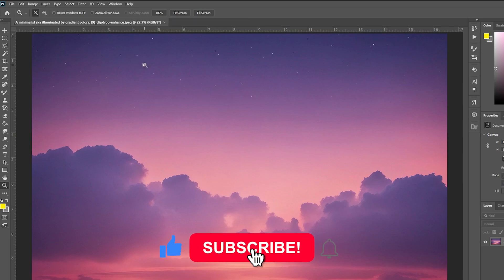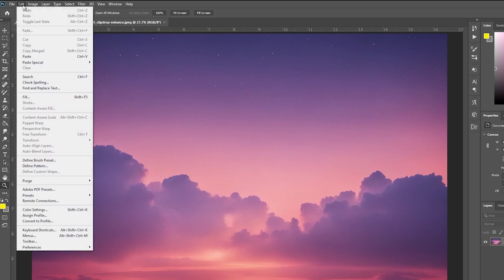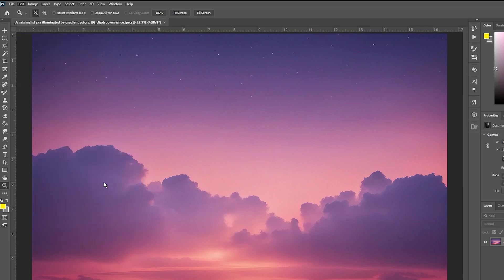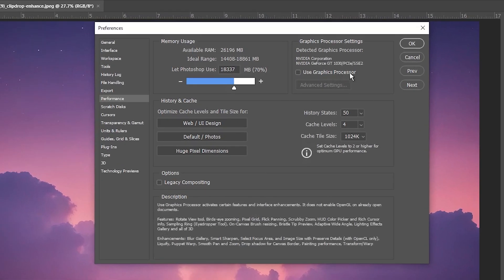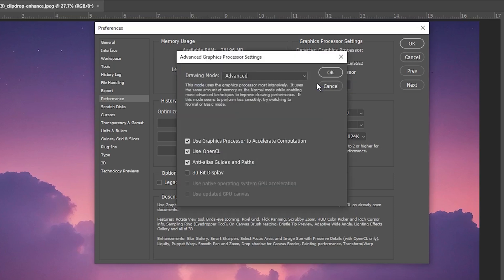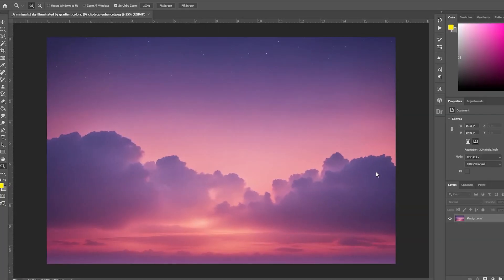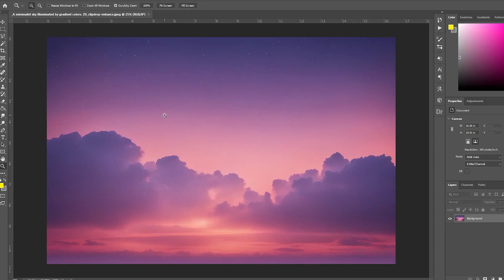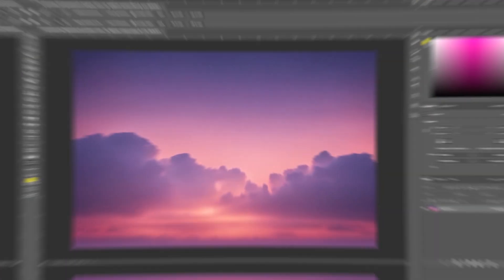How to Enable Scrubby Zoom in Photoshop - Quick Tutorial (Scrubby Zoom Photoshop Fix)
Is Scrubby Zoom in Photoshop not working? Or maybe you’ve heard of it but don’t know how to turn it on? In this quick Photoshop tutorial, I’ll show you exactly how to enable Scrubby Zoom so you can zoom in and out smoothly with just a click and drag.

Scrubby Zoom is an interactive zoom feature in Photoshop that allows you to click and drag left or right to zoom out or in on your canvas — much faster than repeatedly pressing keyboard shortcuts or clicking zoom buttons.

In this video, you’ll learn:
Where to find the Scrubby Zoom setting in Photoshop
How to enable it if it’s greyed out
Why Scrubby Zoom might not work on your system (and how to fix it)

Bonus tips for navigating your canvas faster

This works in Photoshop CC 2018 through Photoshop 2025, so whether you’re using the latest version or an older CC edition, you’ll be able to get Scrubby Zoom running in seconds.

💡 Pro Tip: If Scrubby Zoom is greyed out, make sure Use Graphics Processor is enabled under Preferences - Performance.

0:00 - What is scrubby zoom
0:25 - How to enable scrubby zoom